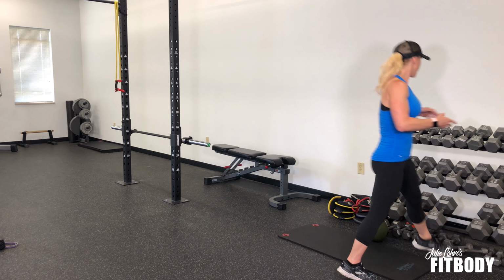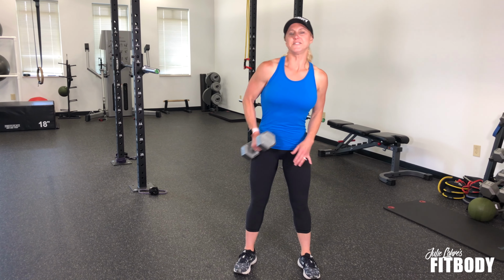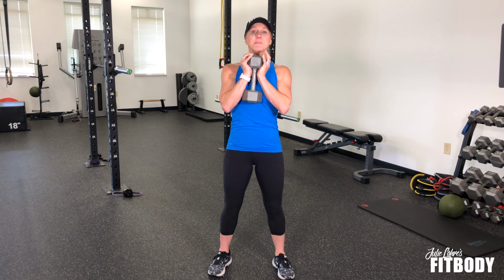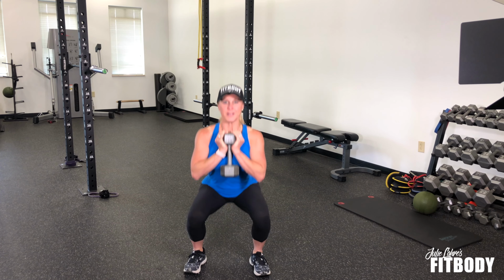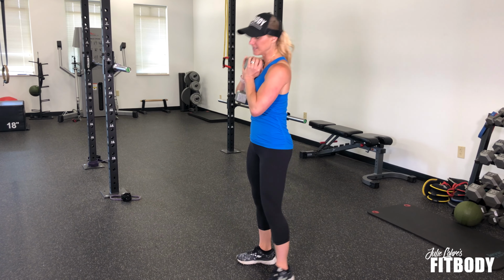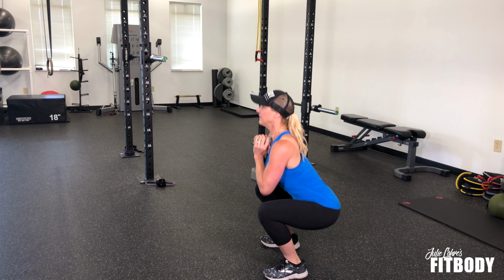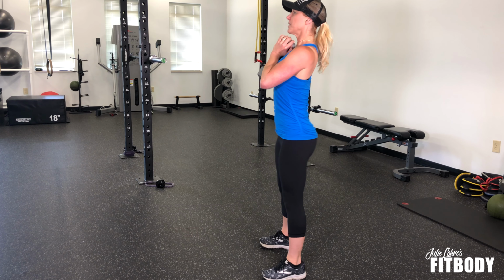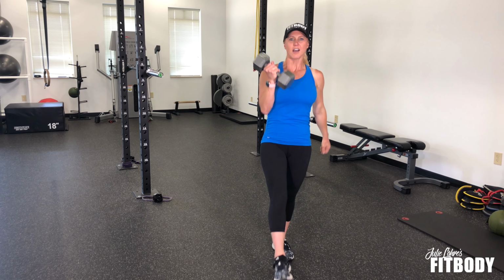Dumbell Goblet Squat Exercise Demonstration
The Goblet Squat is a lower-body exercise in which you hold  a kettlebell, dumbbell or kettlebell with both hands in front of your chest. It’s the ideal Squat variation to teach new or even seasoned athletes proper squat technique; however it can be used to build strength for everyone.The beauty of the Goblet Squat exercise is that it’s incredibly easy to perform and can be done almost anywhere.

How to complete a Goblet Squat
Step 1: Stand with your feetshoulder-width apart, hold a dumbbell, kettlebell or other weight vertically with your hands underneath the top of the weight. Hold the weight against your body so it’s touching your sternum and stomach.
Step 2: Keeping your core tight, back flat and dumbbell, kettlebell or weight in contact with your body, bend your hips and knees to initiate the Squat and continue until your elbows touch your knees.
Step 3: Drive your heels into the ground to stand up to the starting position.
Goblet Squat Mistakes

The Goblet Squat is fairly mistake-proof, which is one thing that makes it such a great exercise. However, there are two common mistakes you need to avoid to perform the move with perfect form.
Mistake 1: Your torso tilts forward
Mike Boyle, renown strength coach and co-founder of Mike Boyle Strength and Conditioning, explains that if your torso tilts forward during the Squat, that’s an indication that your ankles are too tight or your core isn’t strong enough. You can tell if you tilt too far forward if the bottom portion of the dumbbell comes off your stomach.The Fix: There are two quick fixes. First, consciously tighten your core and keep the dumbbell in contact with your stomach throughout the rep. Second, place a 5- or 10-pound plate under your heels to overcome any ankle mobility problem.
Mistake 2: Your knees collapse inward
One of the worst mistakes you can make during a Squat is to allow your knees to collapse inward. Technically called valgus collapse, this technique flaw puts your knees at risk during the exercise. Worse, there’s a good chance your knees also do this in dynamic movements in your sport, such as when you land from a jump, when you’re more susceptible to an injury.The Fix: Wrap a lightweight mini-band around your shins just below your knees. The tension from the band engages your glutes and teaches you to push your knees outward so they’re in line with your hips and ankles.
Goblet Squat Benefits
The Goblet Squat develops lower-body strength, size and power similar to other versions of the Squat. However, it has a few unique benefits compared to the Back Squat and Front Squat.
Goblet Squats Teaches Proper Squat Form
The Goblet Squat is the perfect option for an athlete learning how to squat. Someone who has little experience in the weight room can be confident they’re squatting with at least decent form if they can keep the weight in contact with their sternum and stomach, and their elbows touch their knees. If not, the fixes are relatively easy, as described above.Watching the progress people can make in their overall squat form when completing Goblet Squats is almost like magic! Often it removes fear of having a barbell on your back that if you fail in your form or fall back due to putting weight in your heels.
It’s Easy on Your Back
If Back Squats are uncomfortable or hurt your back, then Goblet Squats are a great option. The goblet position shifts the load to the front of your core and allows for a more upright torso position, which is easier on the spine. In fact, Goblet Squats can be considered a weighted core exercise, because your abs, obliques and other core muscles have to engage to perform the exercise properly.
It Can Be Loaded Heavy
Many athletes and coaches make the mistake of categorizing Goblet Squats as a beginner exercise and only do them with light weight. Yes, it’s a great teaching exercise but that doesn’t mean you can’t go heavy. You will ultimately be limited by how heavy the dumbbells are in your gym, but feel free to load up on the weight and challenge yourself. Even strong athletes who regularly Back Squat hundreds of pounds can benefit from heavy Goblet Squats.
Goblet Squat Muscles Worked
The Goblet Squat promotes muscle engagement similar to other variations of the Squat. The prime movers are the glutes and quads, but other muscles in the lower body also contribute to the movement.